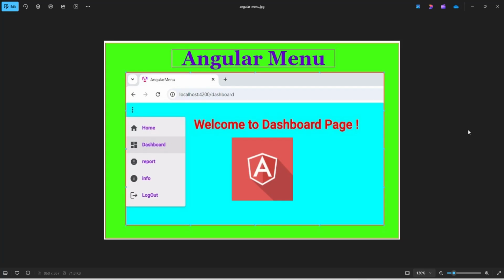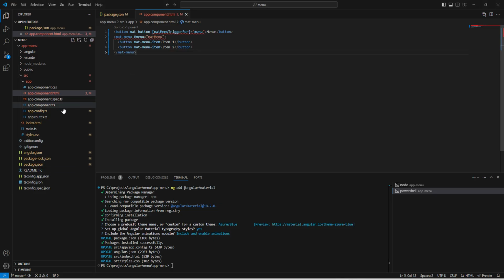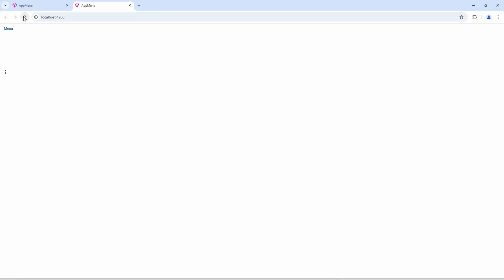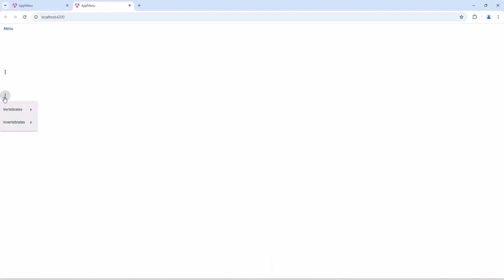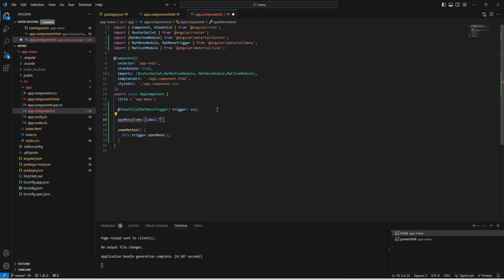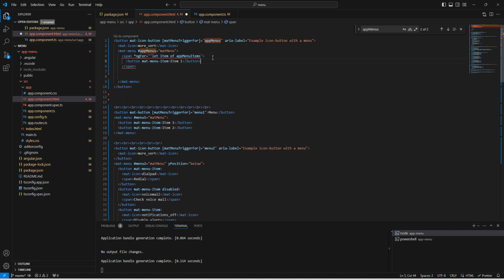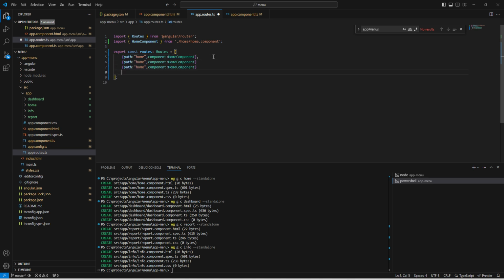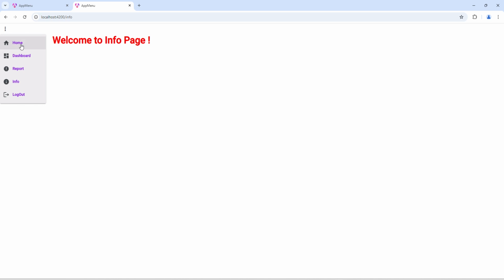create sidenav menu bar in angular using material UI components|Angular 18 - Material UI Tutorial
How to create multilevel dropdown menu using Angular Material ?
Sidenav menu bar in angular using material UI components | |Angular 18 - Material UI Tutorial
create menu in angular using material UI components | |Angular 18 - Material UI Tutorial
How to create side navigation bar in Angular 18?
How to create dynamic menu in angular 18?
How to create nested sidebar in angular 18 using material component
Angular 18 Menu using Material
Angular 18 Menu
Angular  Menu
Angular Nested Menu
Angular Multilevel dropdown menu
Angular Multilevel dropdown menu using angular material UI